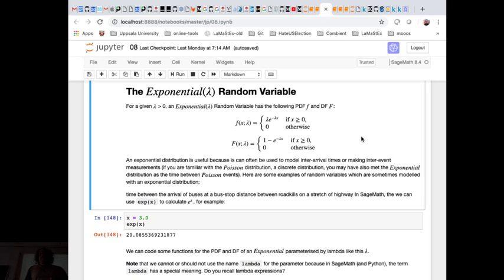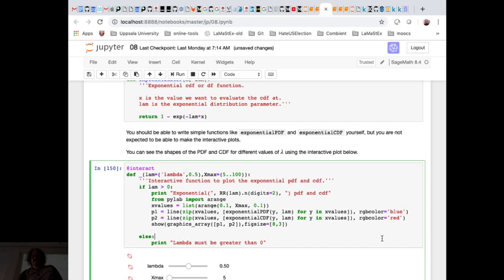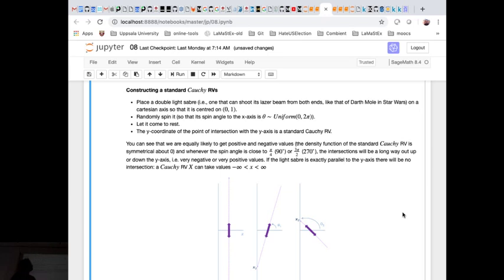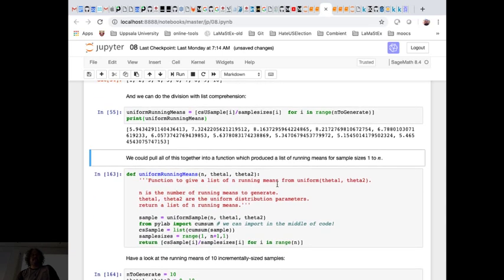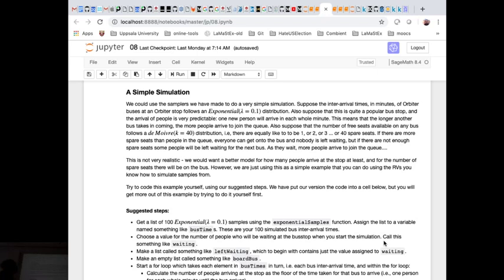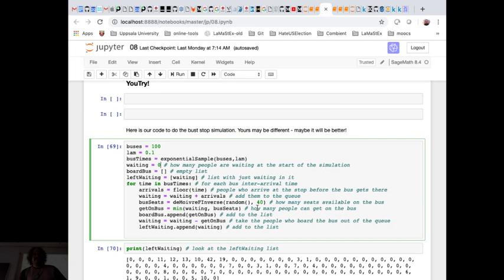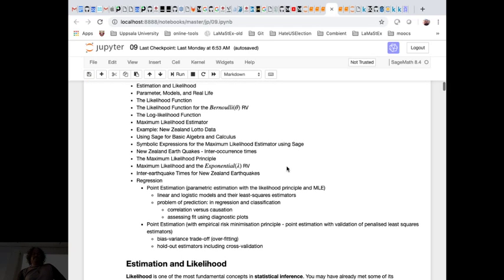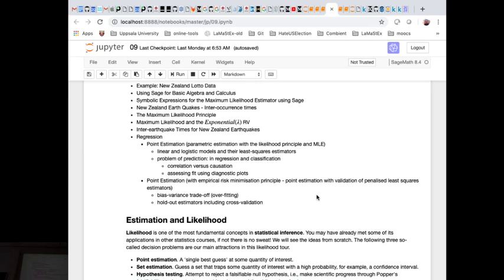Applied Stats Lecture 8-part-2 / 12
by Raazesh Sainudiin for 2nd year Engineers at Uppsala University